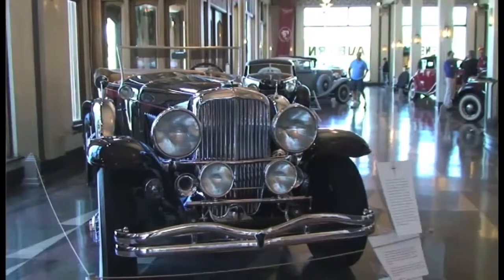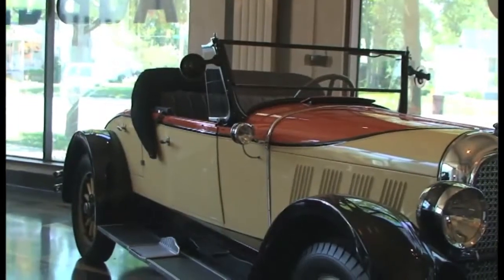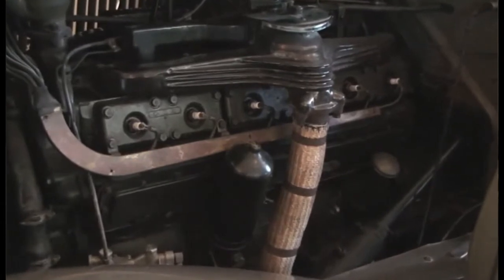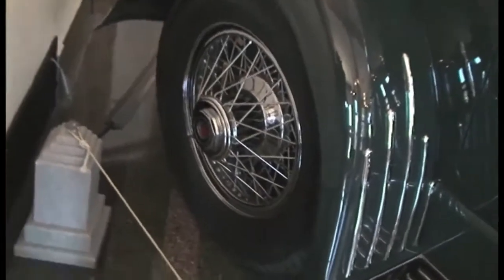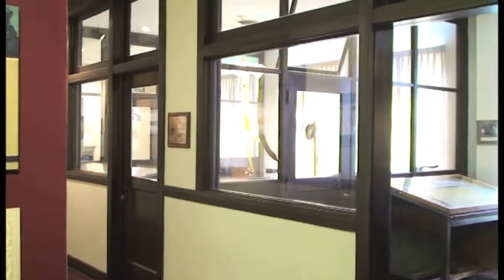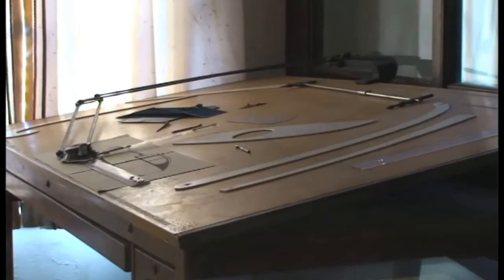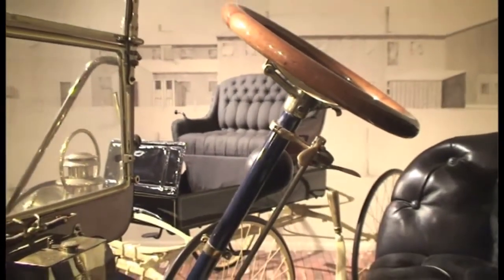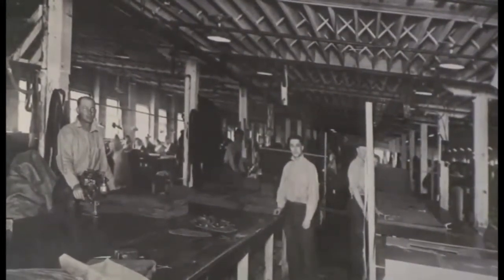Classic Restos: US Tour - Auburn Cord Duesenberg Museum - Ep6